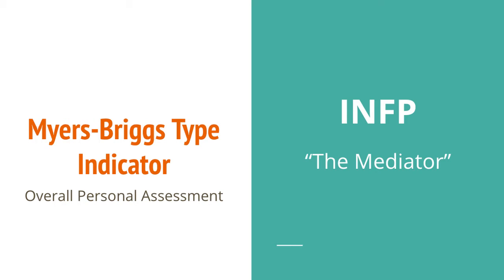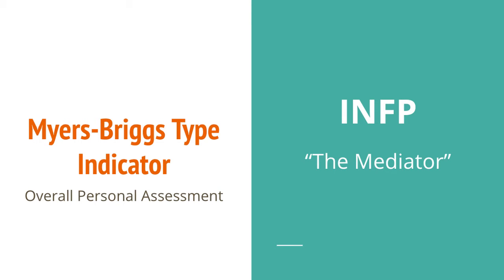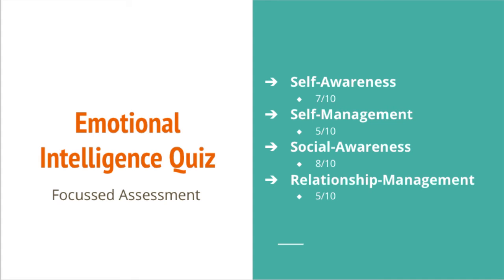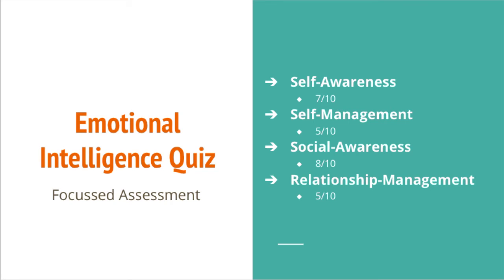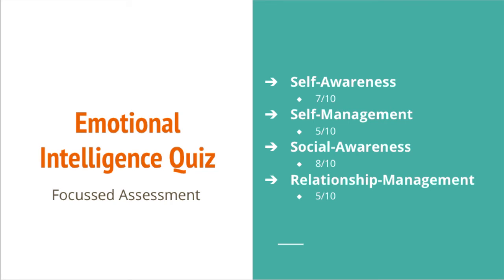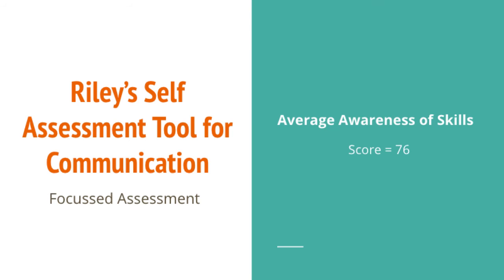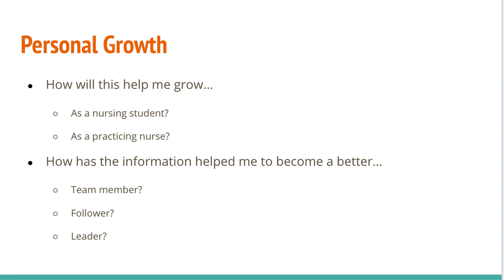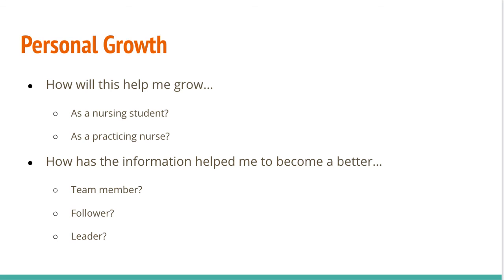Final Individual Assignment